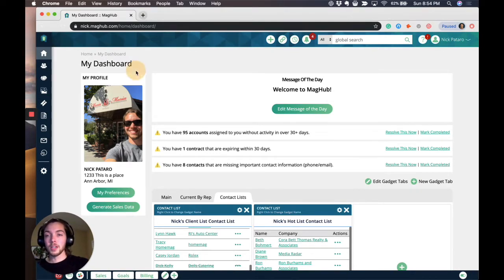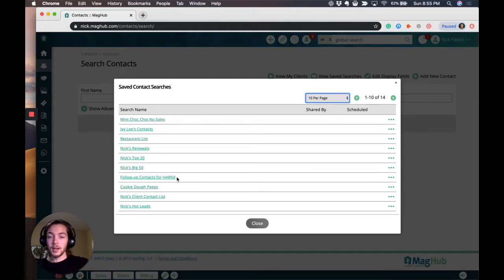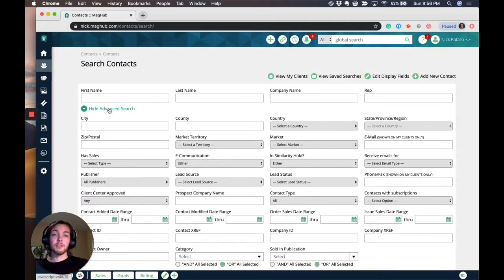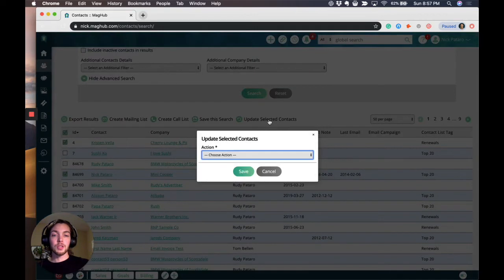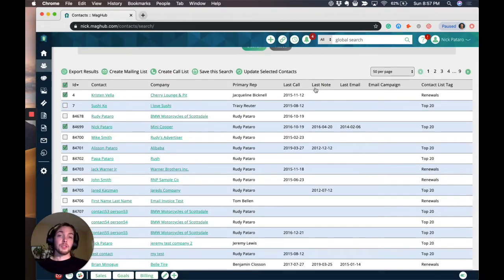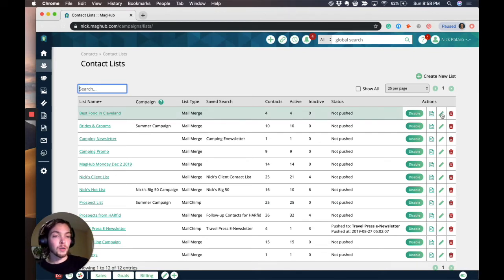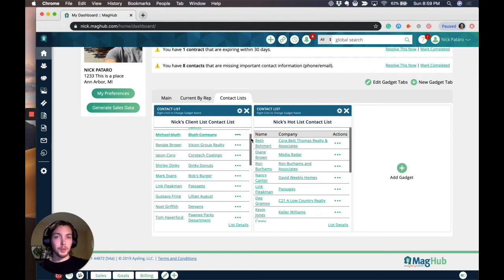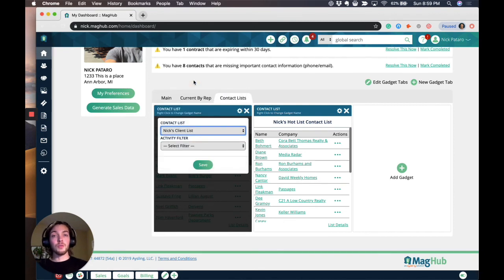MagHub Monday: Saved Searches & Dynamic Attributes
Create saved searches for you and your team. Automate Contact Lists and create gadgets to use on your dashboard.